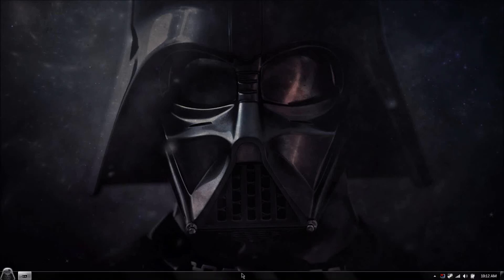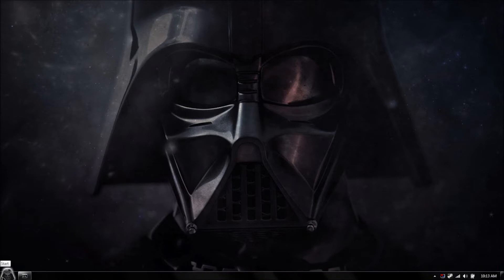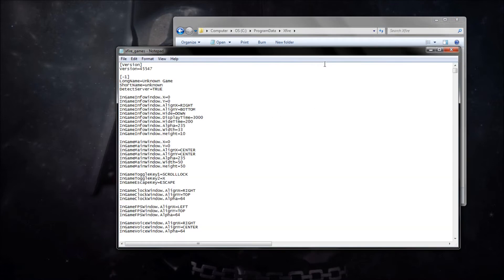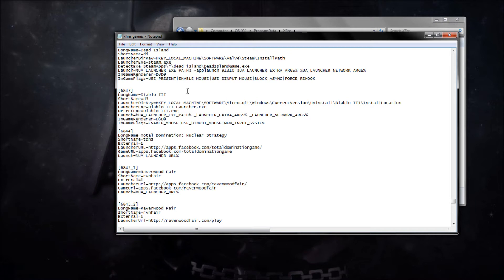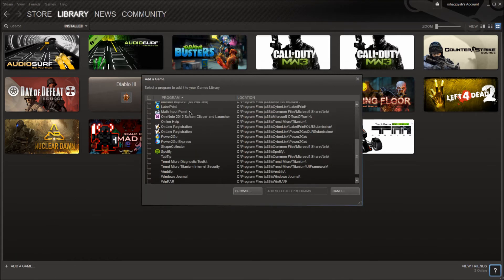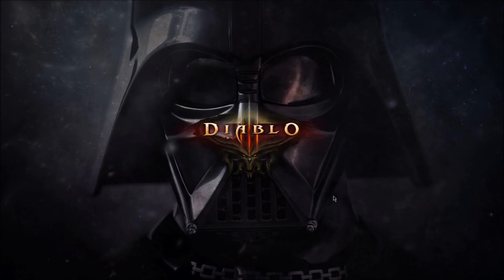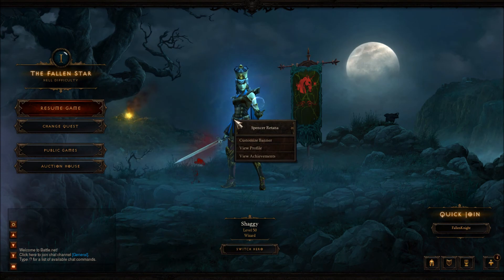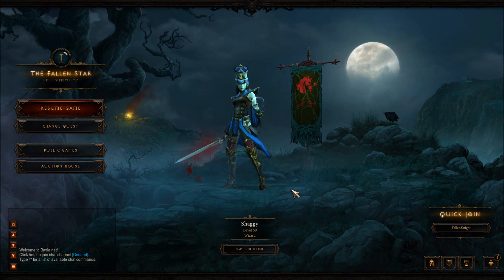How to get Xfire/Steam overlay in Diablo 3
Thats what you paste in the notepad.

[6843]
LongName=Diablo III
ShortName=d3
LauncherDirKey=HKEY_LOCAL_MACHINE\SOFTWARE\Microsoft\Windows\CurrentVersion\Uninstall\Diablo III\InstallLocation
LauncherExe=Diablo III Launcher.exe
DetectExe=Diablo III.exe
Launch=%UA_LAUNCHER_EXE_PATH% _LAUNCHER_EXTRA_ARGS% _LAUNCHER_NETWORK_ARGS%
InGameRenderer=D3D9
InGameFlags=ENABLE_MOUSE|USE_DINPUT_MOUSE|NEW_INPUT_SYSTEM